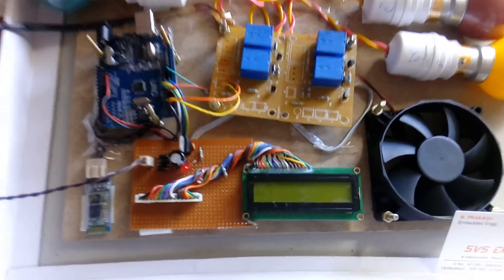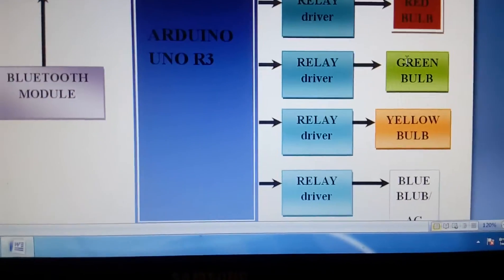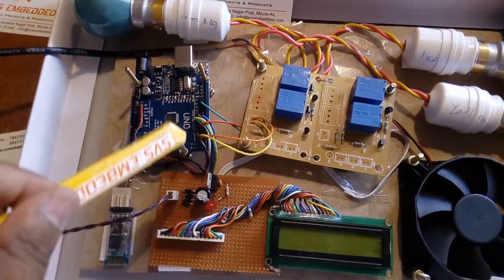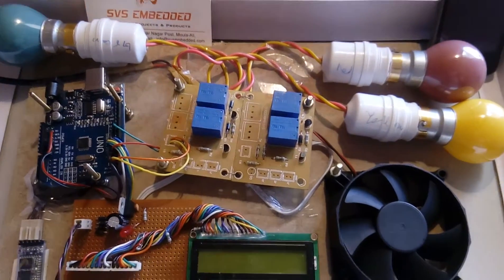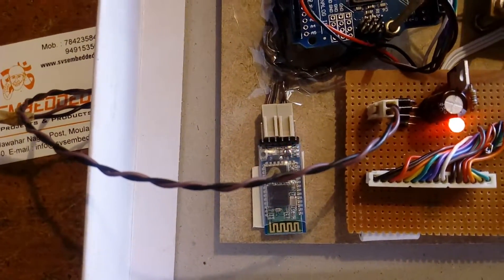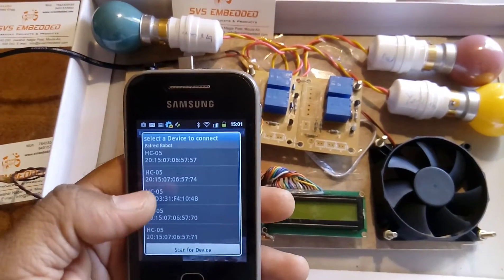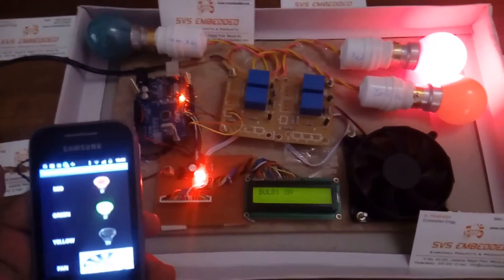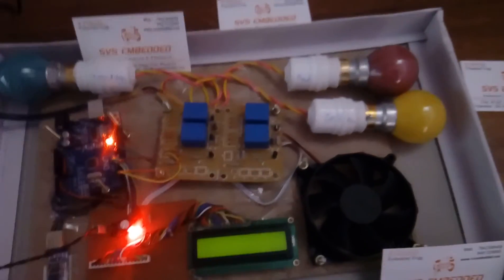Home Automation System controlled from Android phones using BLE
1. Home Automation System controlled from Android phones using BLE,

2. Home Automation System (HAS) using Android for Mobile Phone,

3. Home Appliances Controlling using Android Mobile via Bluetooth,

4. Home automation using android mobiles,

5. Home Appliance Control Using Android | Arduino Home Automation,

6. home appliances control system based on android smartphone,

7. Arduino | Android | Bluetooth | Home Automation,

8. HOME AUTOMATION SYSTEM USING BLUETOOTH AND GSM,

9. BLUEKIT- Home Automation using bluetooth on mobile Devices,

10. Bluetooth and 8051 based home automation system,

11. Controlling Appliances from Mobile Phones via Bluetooth ( AVR ),

12. Lighting Control - Toyama Home Automation through Mobile App,

13. Bluetooth and PIC based home automation system,

14. Home automation system using mobile bluetooth and wifi,

15. BluHomev1.2 : Home Automation by Voice Commands using Android,

16. DIY Android Home Automation with free Smartphone Application - DIY,

17. home automation system based on Bluetooth technology,

18. Home Automation Using Android and Bluetooth,

19. Bluetooth low energy (Bluetooth LE, BLE),

20. Android Based Appliances Control System  - svsembedded,

21. Home Appliances Control using Android Mobile Phone | Projects,

22. Smart Home Automated Control System Using Android Application,

23. Arduino Based Home Appliance Control Using Android Phone: Circuit,

24. BLUETOOTH BASED HOME AUTOMATION USING ARDUINO,

25. DIY Smart Home Automation using Android - Instructables,

26. Bluetooth Remote Home Automation System Using Android,

27. Design and Implementation of a WiFi Based Home Automation System,

28. smart homes for a better living using bluetooth,

29. A Review on Home Control Automation Using GSM and Bluetooth,

30. GSM Based Home Automation System Using App-Inventor for Android Mobile Phone,

31. Engineering A Smart Home Automation System Using Android Phone,

32. SmartGARD The Complete Bluetooth Low Energy (BLE) Home,

41. Home Appliance Control - Home Automation with Android App & Bluetooth,

42. Home Appliance On / Off Using Mobile Phone- Wireless Control,

43. Crestron mobile control - Home automation app for your Android,

44. Control a Lamp Remotely Using the ESP8266 WiFi Chip - Open Home,

45. Bluetooth Based Home Automation Using Cell Phone,

46. Arduino Home Automation Remote Control from iOS or Android,

47. Best smart light | Best smart bulbs you can control from your phone,

48. HOME AUTOMATION via BLUETOOTH (Using ANDROID PLATFORM),

49. Bluetooth Based Home Automation and Security System Using ARM9,

50. Google Android Smart phone operated Motor Control System,

51. Bluetooth based advanced wireless home automation system,

52. home automation using android application,

53. Bluetooth Low Energy – BLE – in home automation,

54. Home Automation system on Bluetooth – BLE,

55. Design and Control of Internet of Things Enabled Wireless,

56. Cybernation of Home Appliances by Using Smart Phone,

57. Best WiFi and Bluetooth Smart Door Locks | 2016 Listings and Reviews,

58. Remotely lock and control access to your door from your Android or iPhone,

59. Control4 home automation comes to Android phones and tablets,

60. RTOS Based Home Automation System Using ATMEGA,

61. Mobile Phone Controlling Home Appliances,

62. Smart Outdoor Lighting Ideas for Home Automation, Security,

63. Bluetooth Remote Home Automation System using Android Application,

64. Design, Analysis And Fabrication Of Android To Control Household,

65. Home Automation Using IoT (Internet of Things) with Fan Speed Control,

66. Google Home Is Google's Voice-Controlled Smart,

67. VOICE CONTROL BASED HOME AUTOMATION SYSTEM,

68. home automation control devices remotely through internet,

69. Voice Recognition Wireless Home Automation System,

70. Home Applinces Control By Human Voice using 8051 Microcontroller,

71. Voice recognition based wireless home automation with intensity,

72. Voice controlled Home Automation System,

73. Voice Recognition Based Home Automation System for Paralyzed,

74. Voice Control Home Automation,

75. Voice recognition based wireless home automation system,

76. Design of an Intelligent Voice Controlled Home Automation System,

77. Voice Recognition Wireless Home Automation System Based On Zigbee,

78. VOICE CONTROL BASED HOME AUTOMATION SYSTEM,

79. home automation using voice control project,

80. voice controlled home automation project pdf,

81. voice controlled home automation project report,

82. voice recognition wireless home automation system based on zigbee ppt,

83. voice recognition wireless home automation system based on zigbee (electronics project),